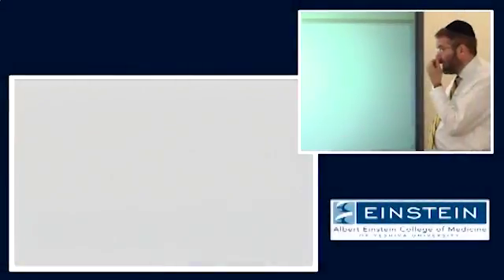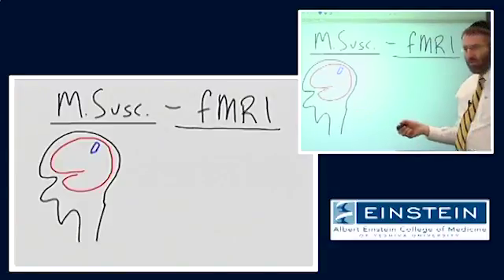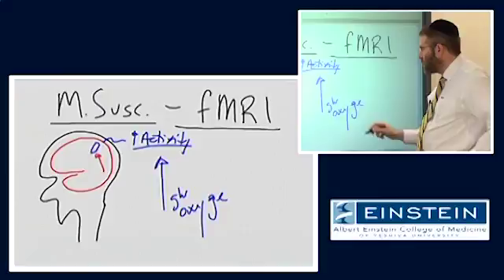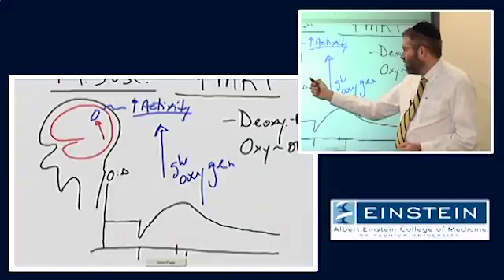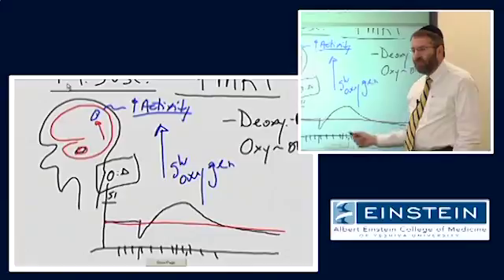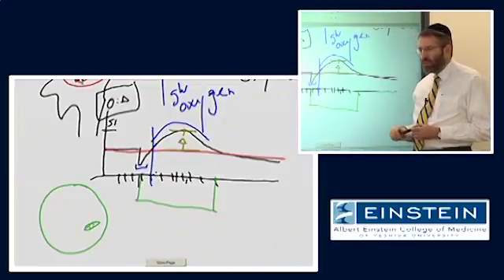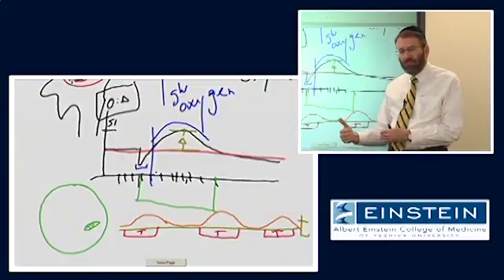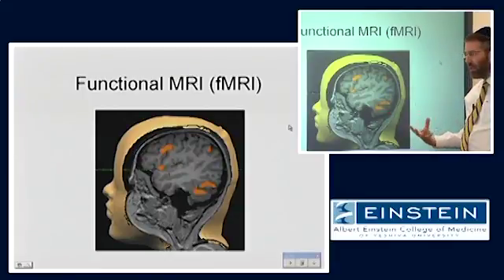Introducing MRI: Functional MRI (55 of 56)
- The fifty-fifth chapter of Dr. Michael Lipton's MRI course covers Functional MRI (fMRI). Dr. Lipton is associate professor radiology at Albert Einstein College of Medicine and associate director of its Gruss Magnetic Resonance Research Center.